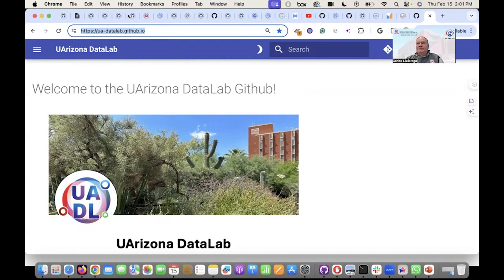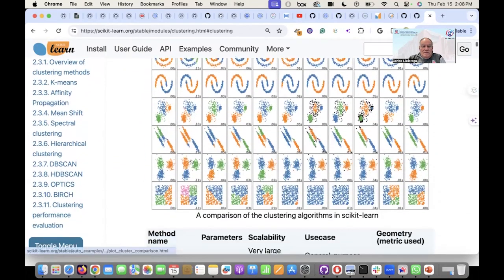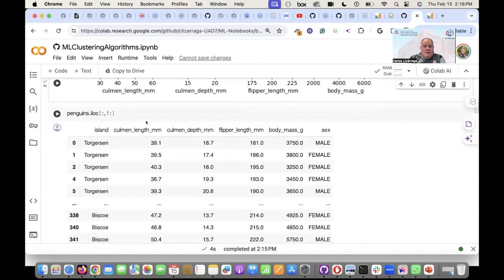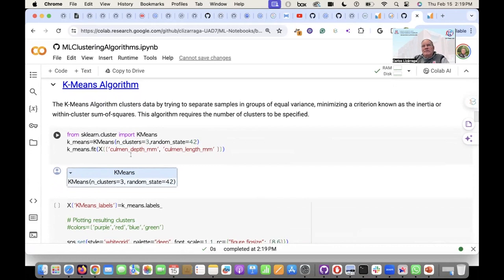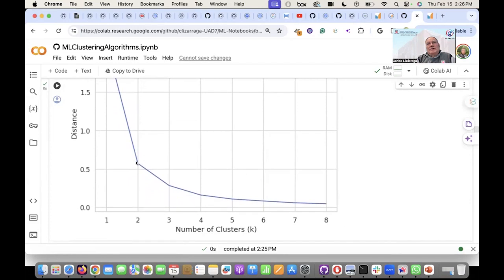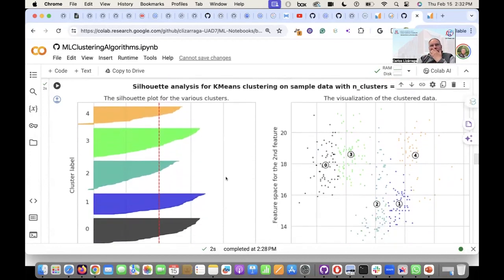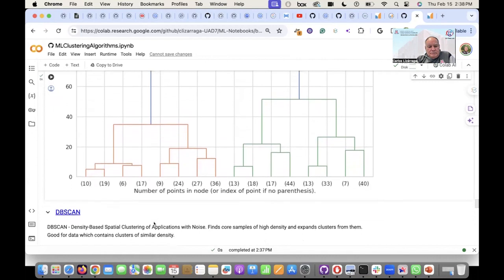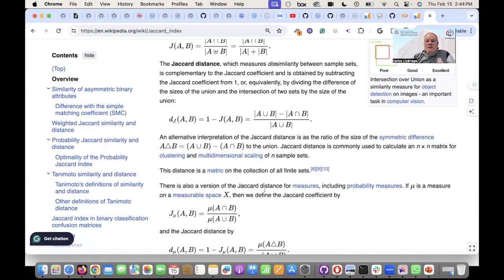[2024 Spring] Mastering Machine Learning Series - Unsupervised Learning: Clustering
In this session of the Mastering Machine Learning series, instructor Carlos  Lizárraga covers another topic of Unsupervised Machine Learning: the clustering algorithms.